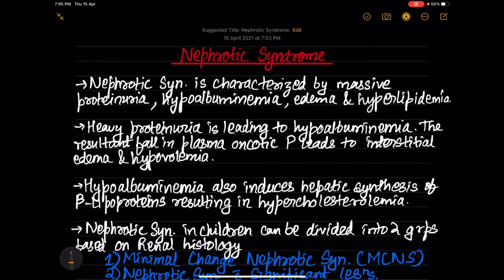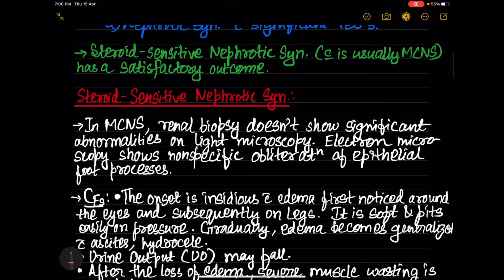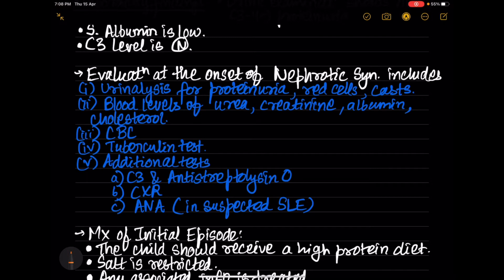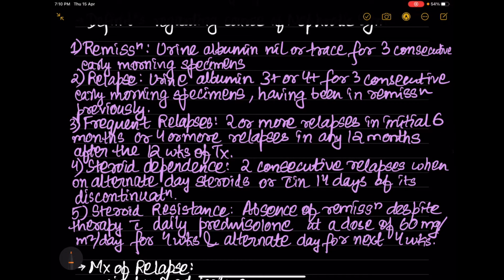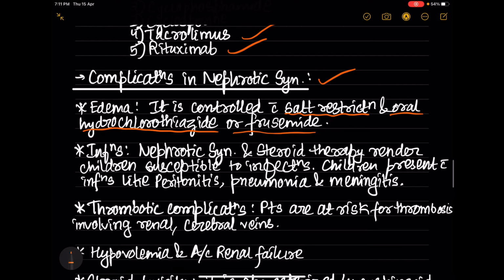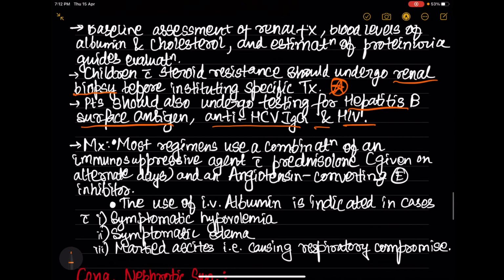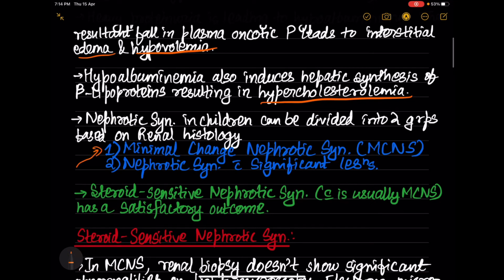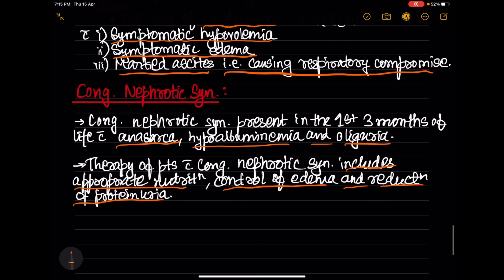NEPHROTIC SYNDROME EXPLAINED IN SHORT/ EXAM ORIENTED DISCUSSION-BY PRASU'S MEDLEDGE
Hi guys, hope you all are doing good. This video is basically a concise explanation of Nephrotic syndrome (a very important topic in pediatrics from university point of view). Hope you like it. This explanation is short, precise and hence u can save time.